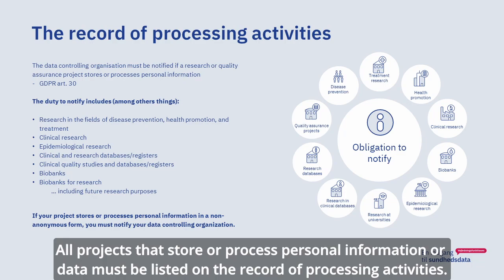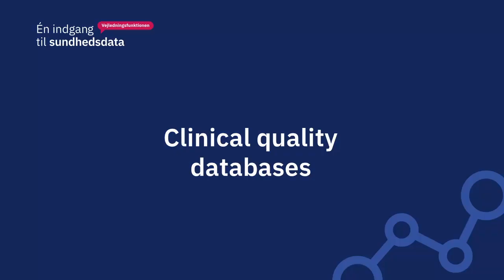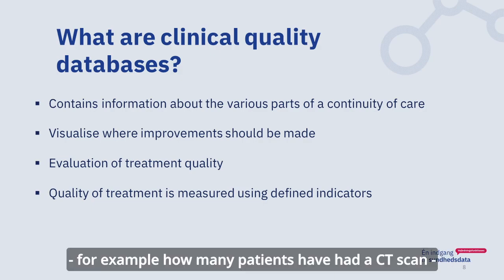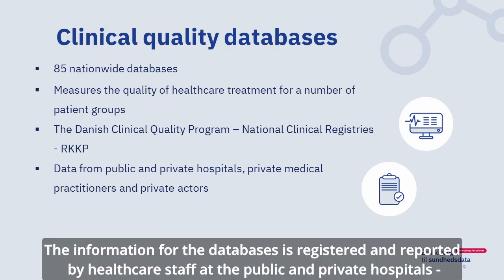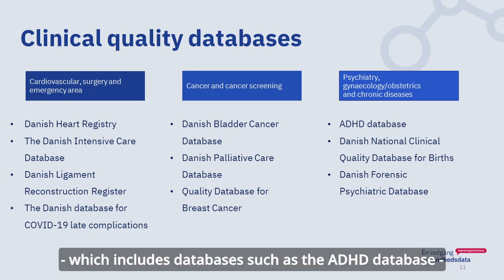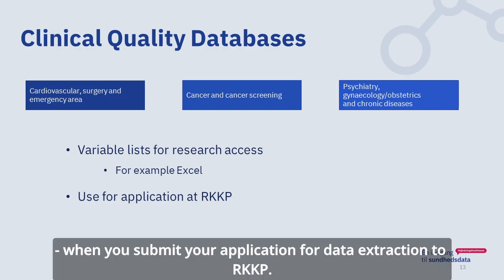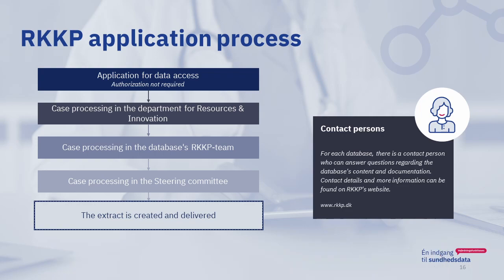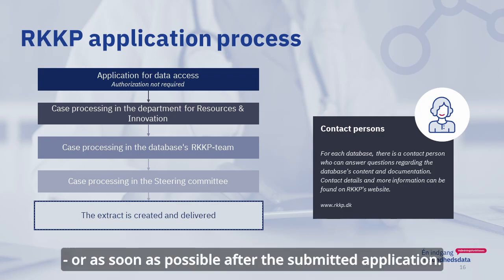Video about clinical quality databases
The video will provide an introduction to the most essential aspects of the clinical quality databases and the overall requirements and processes that exist in connection with obtaining data from the clinical quality databases.